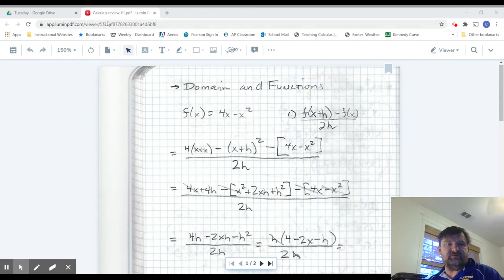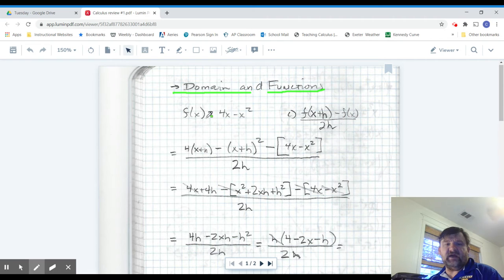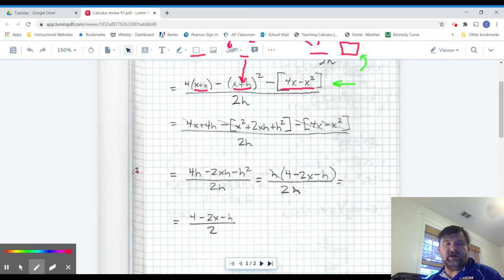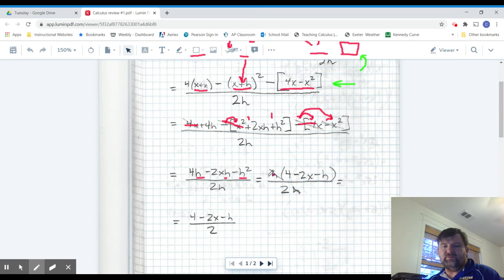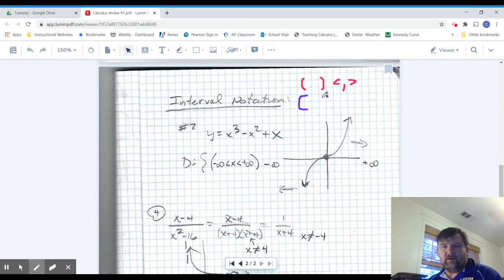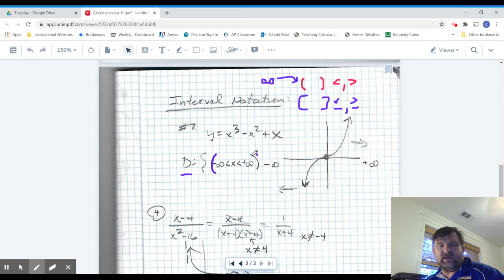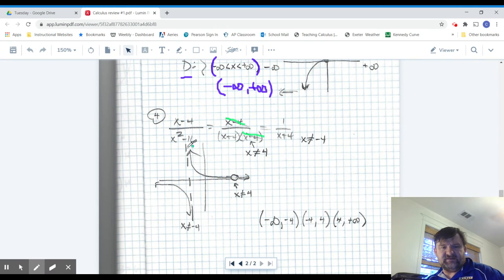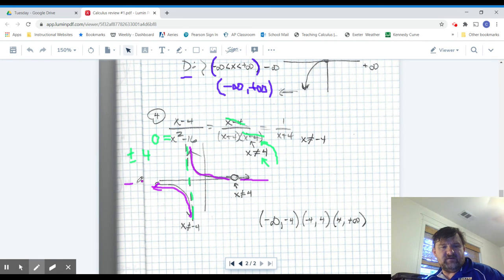Calculus Review Notes